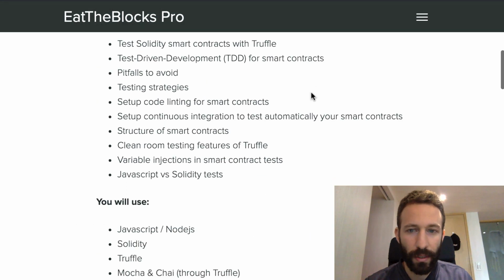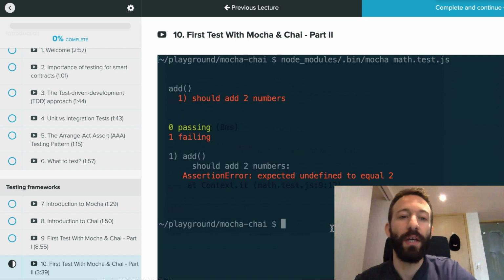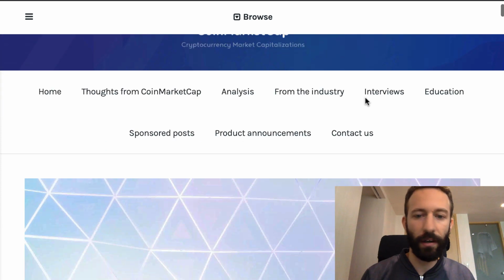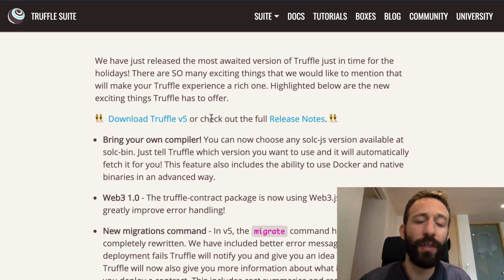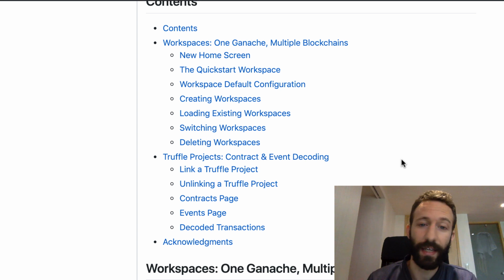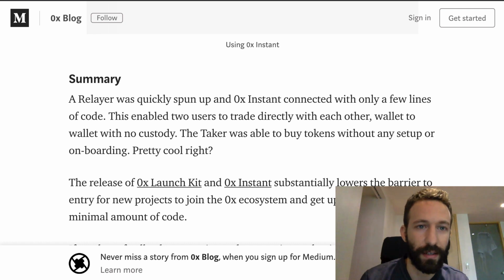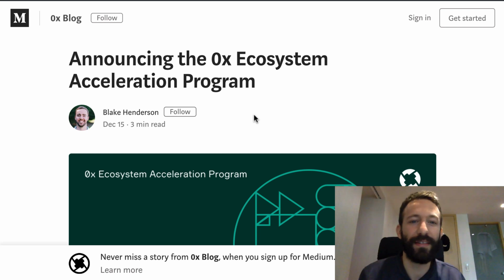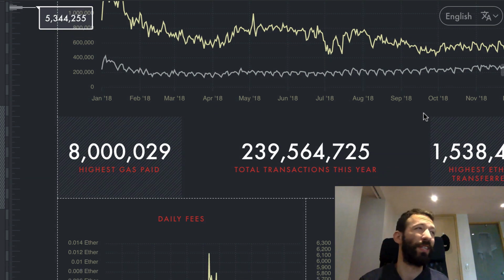Learn Smart Contract Testing, Truffle v5.0, DDEX Hydro vs 0x | EatTheBlocks Newsletter #21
- Smart Contract Testing Course
- Ethereum 2.0: What you need to know
- Truffle v5.0 released!
- Ganache 2.0.0 in beta
- Walkthrough: 0x Instant and 0x Launchkit
- Why we are forking 0x
- Ecosystem update: DDEX and the 0x Roadmap
- State of EVM packages – End of 2018
- Ethereum 2018 in Review

►►►LEARN SMART CONTRACT TESTING◄◄◄
Learn to code smart contracts like a PRO by thoroughly testing it before you deploy it to mainnet (included in the monthly subscription of EatTheBlocks Pro):

►►►LEARN TO BUILD A DECENTRALIZED EXCHANGE (DEX)◄◄◄
Follow my video course on Manning to learn how to build Ethereum smart contracts, Dapps, and a DEX: